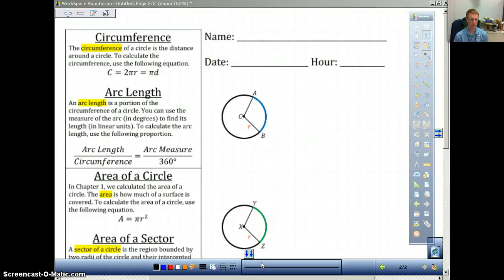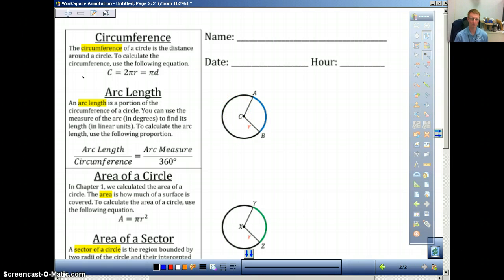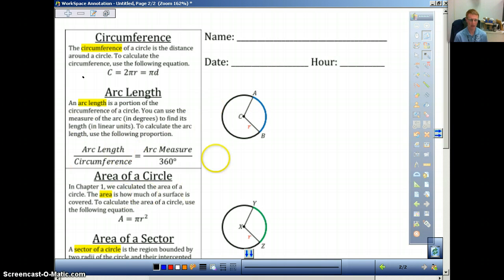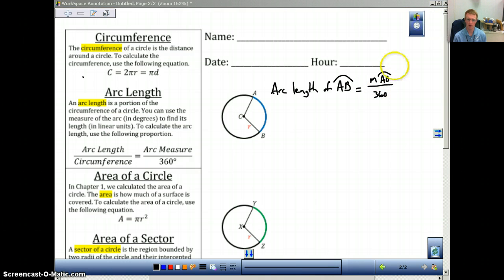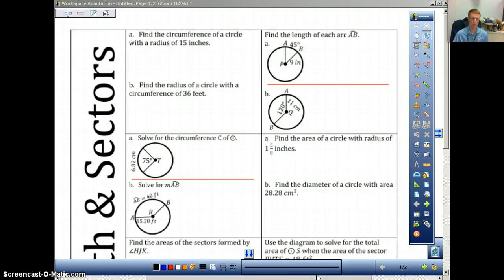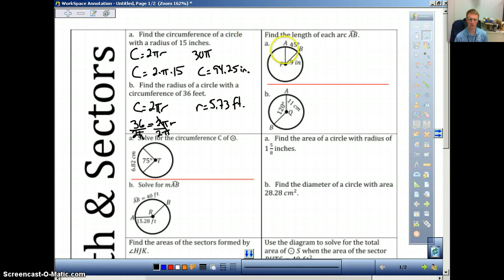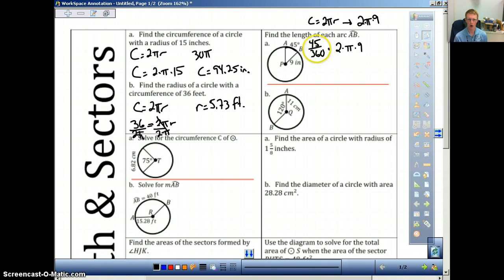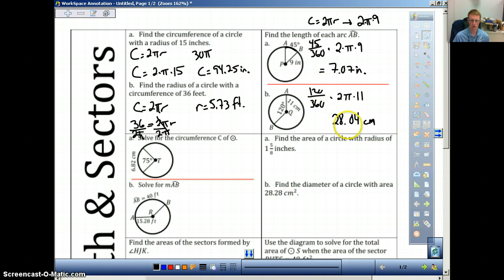Geometry Section 11.4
Circumference and Arc Length of Circles